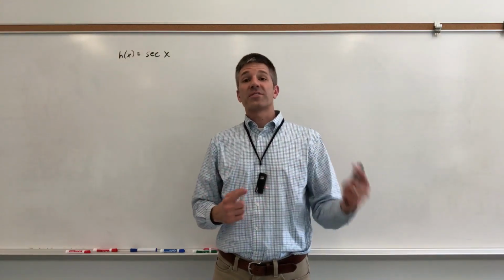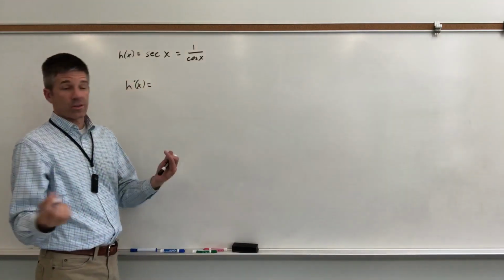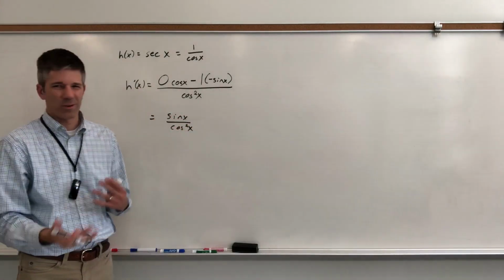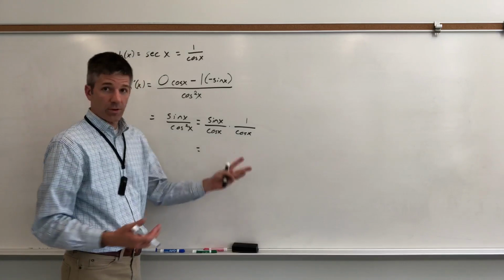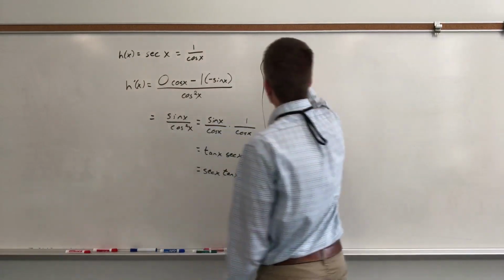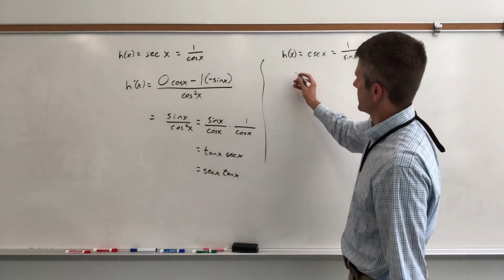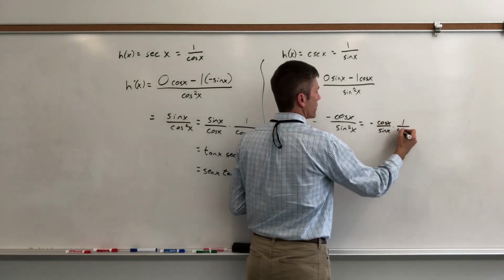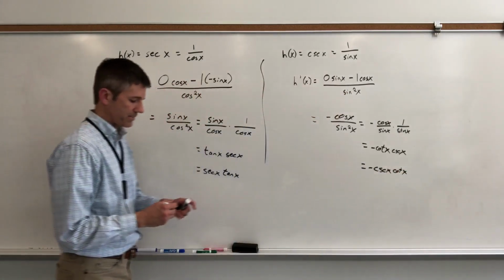Derivatives of Some More Transcendental Functions, Part 2